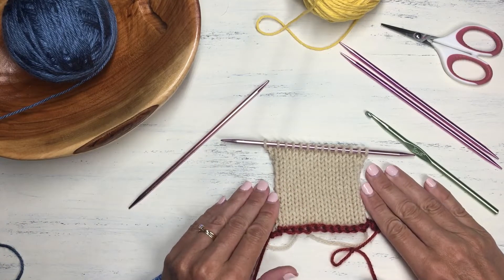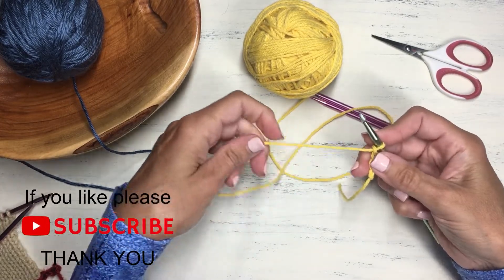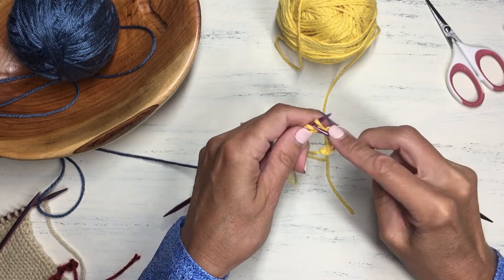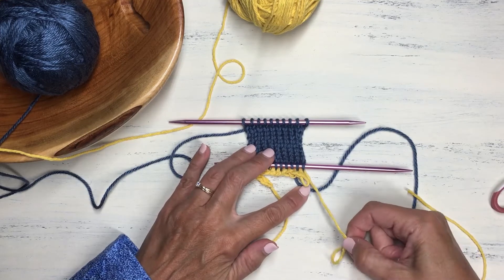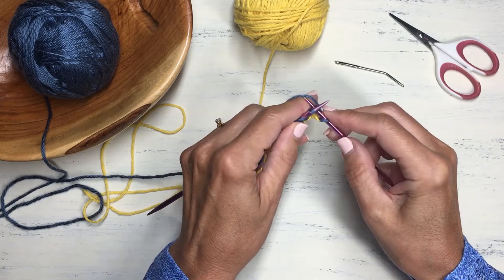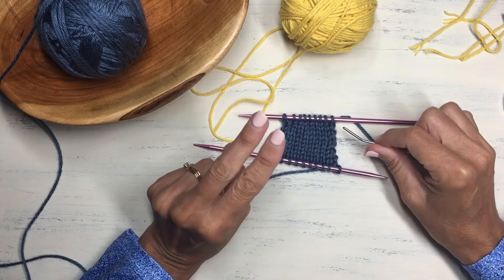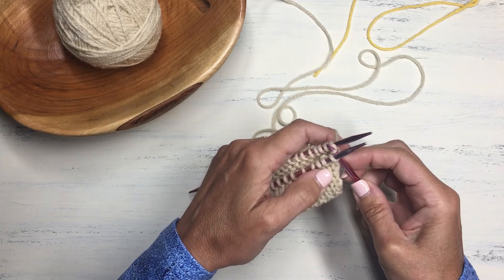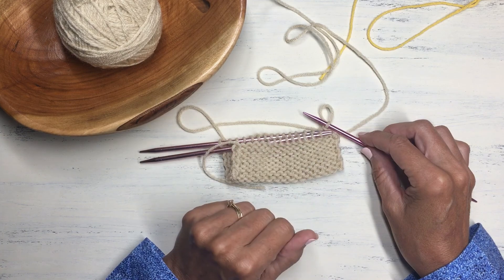Two ways to do the Provisional Cast On; with and without a crochet hook.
The provisional cast on allows you to maintain live stitches on your cast on edge which will give you the ability to later pick up those stitches to knit in the other direction, do a fold over brim, or the three needle bind-off.  It is a cast-on every knitter should be familiar with as it provides many possibilities for unique knitted projects. In this video I explain two methods of the provisional cast-on. One using a crochet hook and the other without a crochet hook which is very similar to the long tail cast-on. Follow along and let's learn this together.

If you need a refresher on how to knit, how to purl, how to cast on or how to bind off, check out my previous videos below with easy to follow instructions on these basic knitting techniques.

Videos contain easy to follow instructions for the beginner knitting as well as for the advanced knitter looking to improve their knitting. Let's learn to knit together and create beautiful knitting projects for you to enjoy!

Happy knitting!!